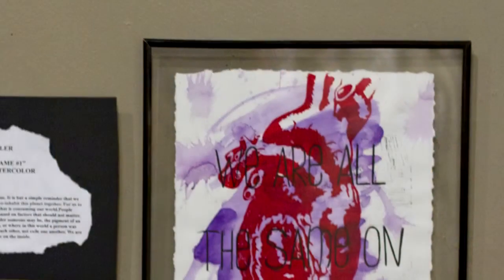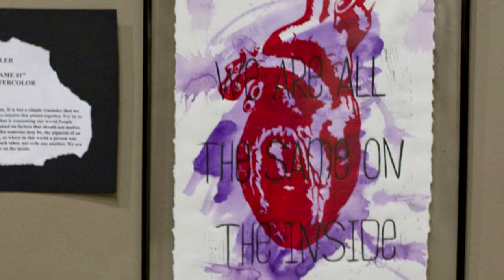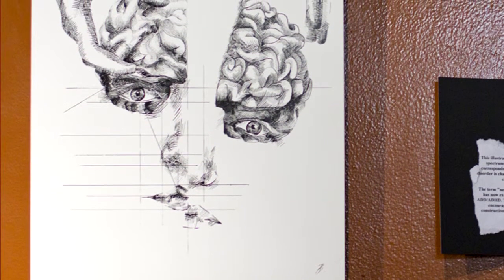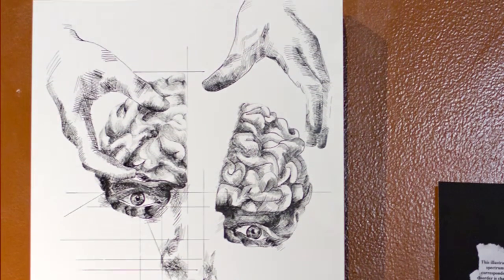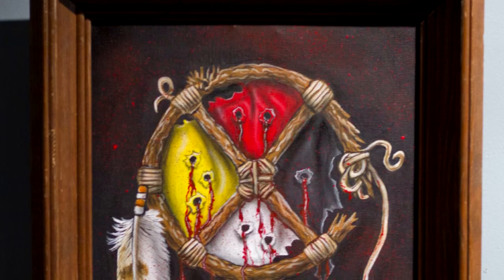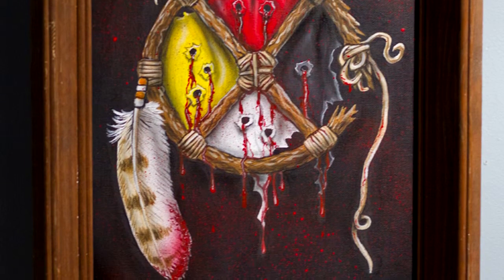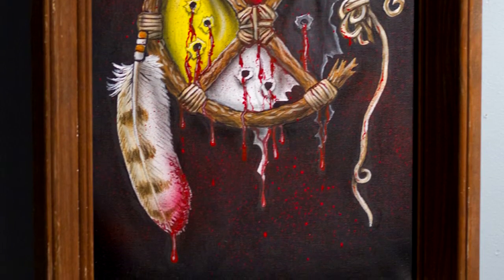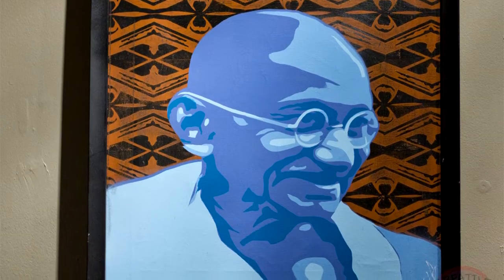Artform Gallery presents - "Politically Incorrect" Meet The Artists 4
Saturday March 1st Artform Gallery introduced a new art show benefiting and exploring human rights called "Politically Incorrect". The show features amazing works from local and international artists.

We got the opportunity to learn about some of the artists and their donated pieces.
Check out the interviews.

Amnesty Intl. Pgh.

Ziggy Sawdust
Loafin Bakery Cafe
Red Star Kombucha
OR check out Artform Gallery to view more work & contact the artists.
D.M Creative Productions crew: Darrin Milliner, Daniel Kusnir